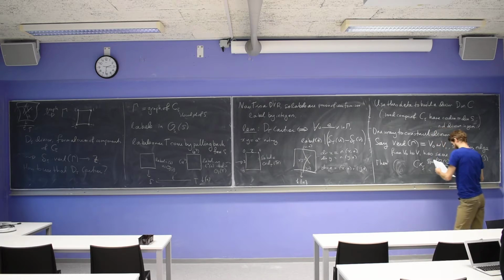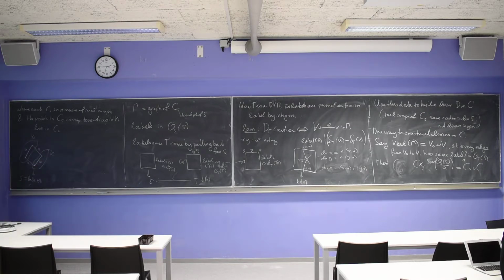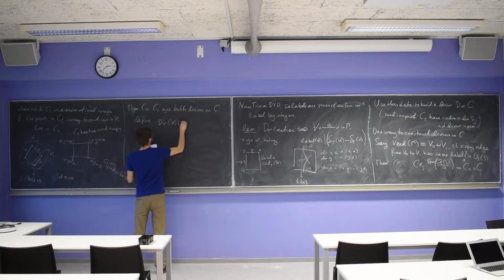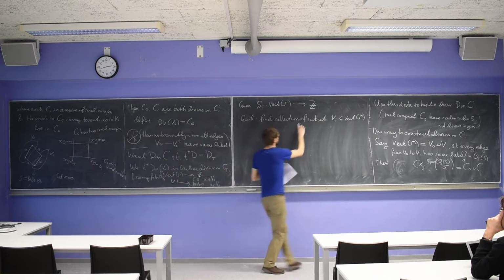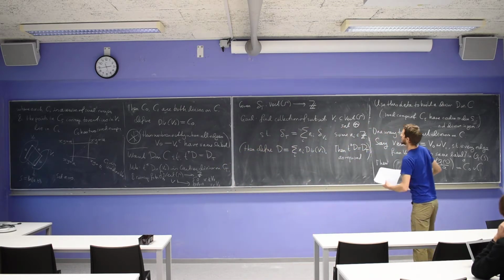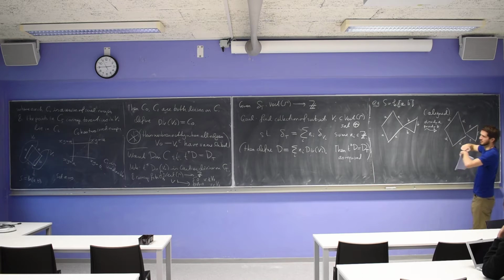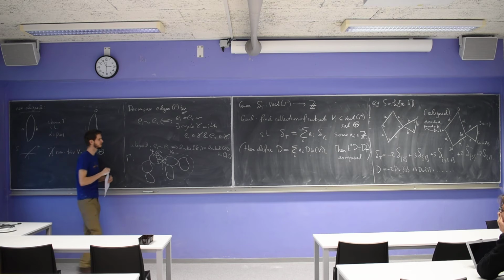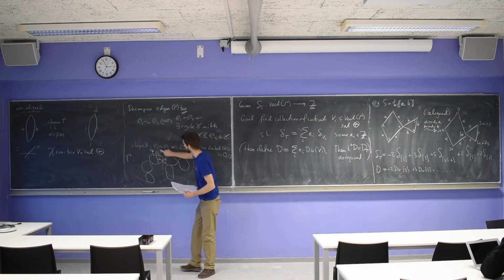Aligned curves have Neron models (David Holmes): 5